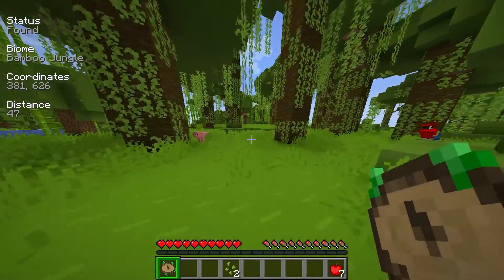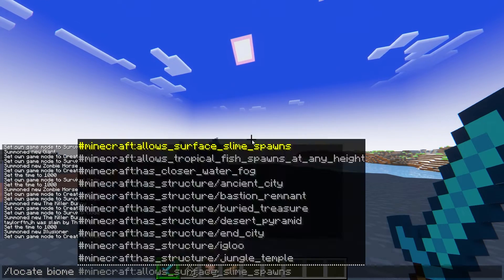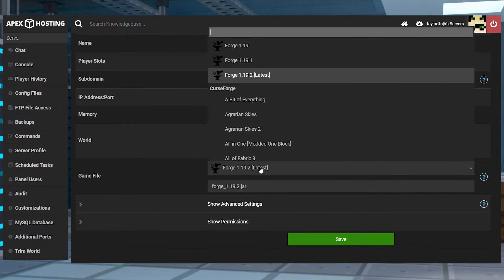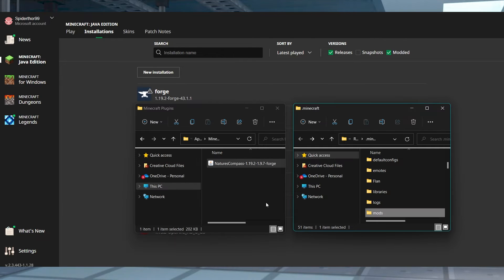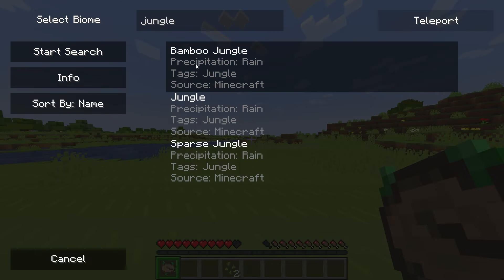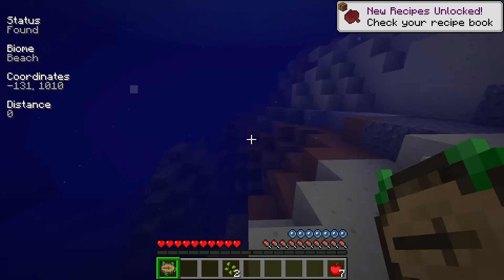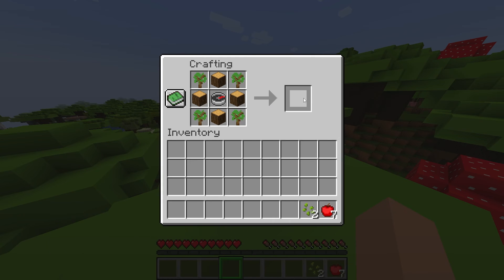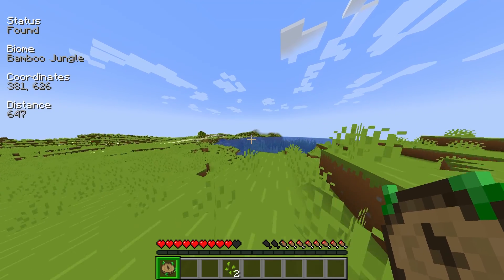How to Install and Use the Minecraft Nature’s Compass Mod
Learn How to Install and Use the Minecraft Nature’s Compass Mod With Apex Hosting
24/7 Uptime, DDoS Protection, Live Support, Easy to Use Panel

USEFUL LINKS

One of the key features of Minecraft is the diversity of biomes available to players, and where you spawn initially can have a huge influence on how you play the game. In some cases, you may need a resource or want to explore a structure than only spawn in certain areas, but wandering endlessly to try and find the correct biome can be tedious. Fortunately, there’s a mod to help. Nature’s Compass is a Minecraft mod which can help direct a player to the biome or item they need in a simple but useful way. Adding mods to your Apex Hosting server is simple, so we’ve created this guide to installing the Nature’s Compass mod.

TIMESTAMPS

0:00 Start
1:02 Download
1:28 Server Install
2:04 Client Install
2:39 Using The Mod
4:28 Common Issues
5:21 Conclusion